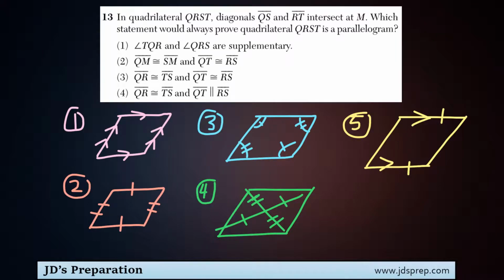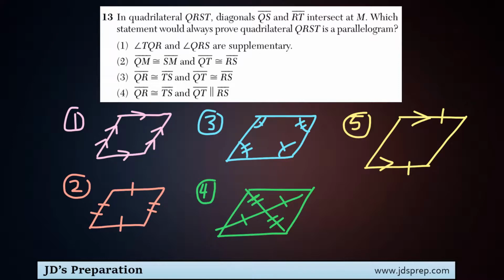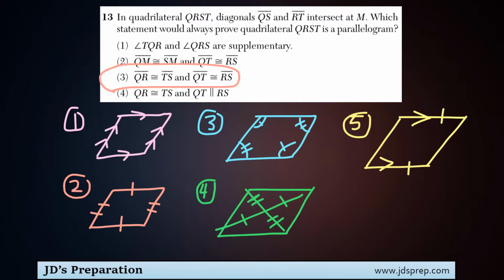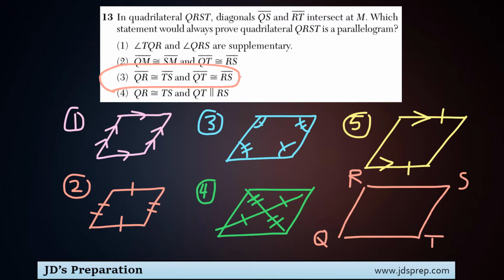Geo 08 19 13